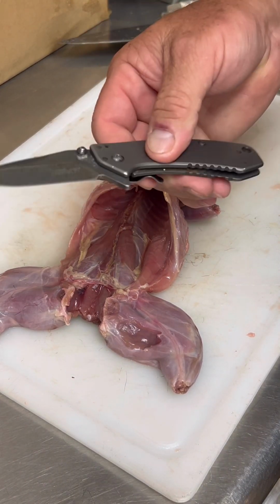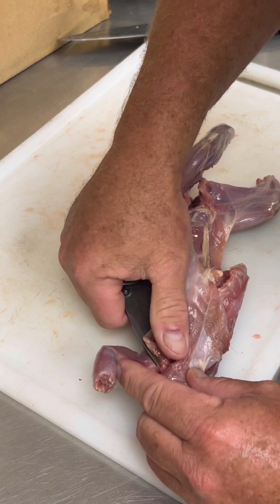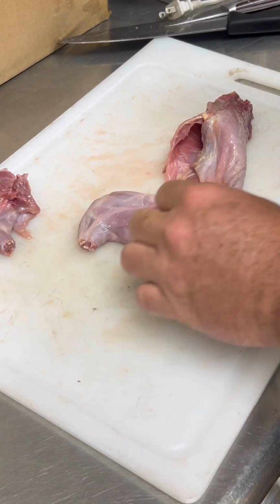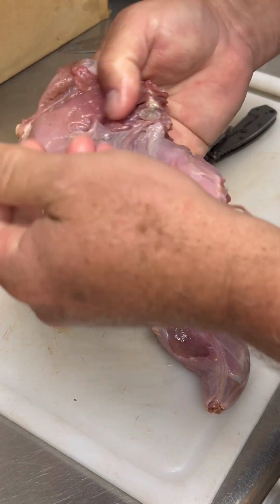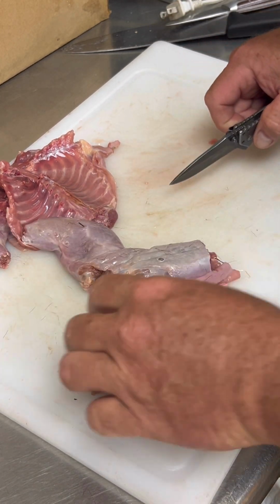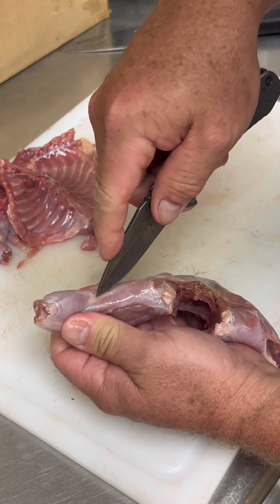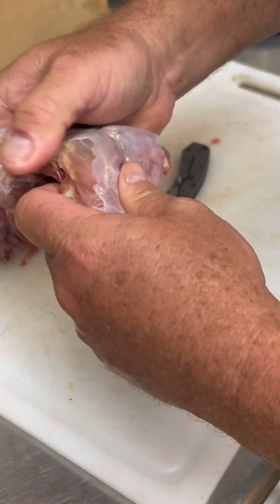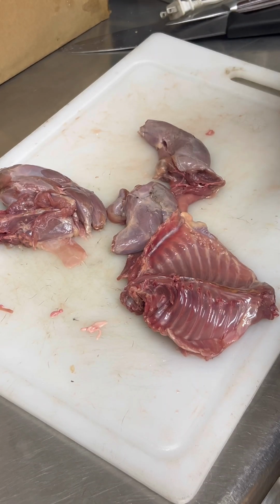Tips for better tasting small game like squirrels, rabbit, coon, and opossum.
Ever eat squirrel and think.  Nope.  Yuck.  You prolly didn’t have an ole timer teach yuh how to process it the right way.  There glands in all critters like this. Every other critter like coons,opossum’s,  and rabbits are the same way.  Remove the glands for better tasting small game.